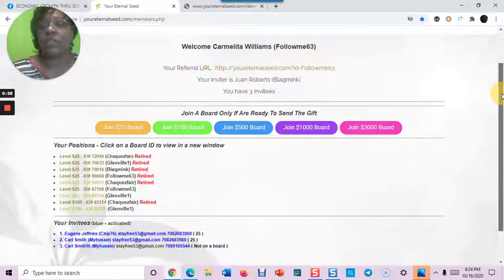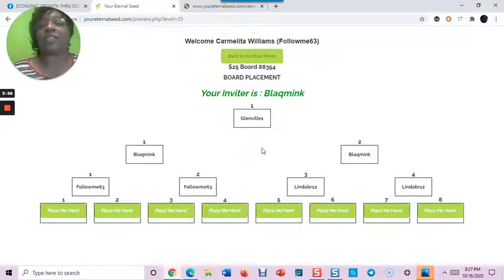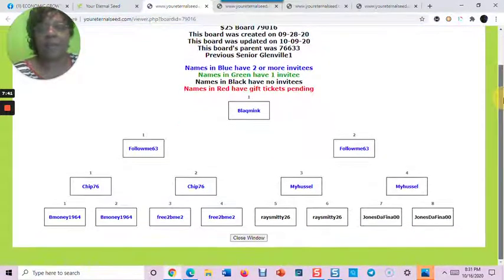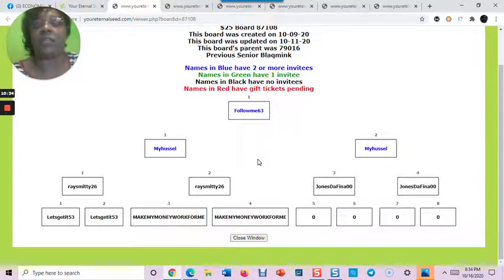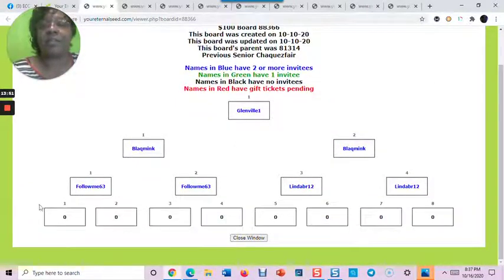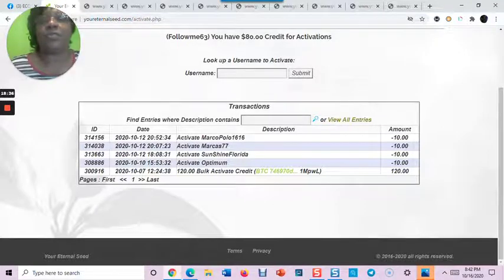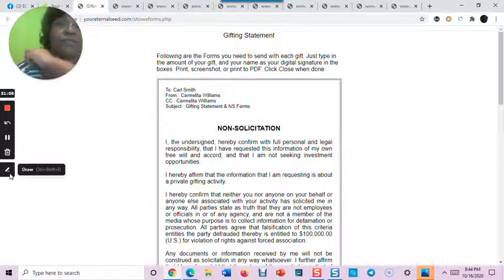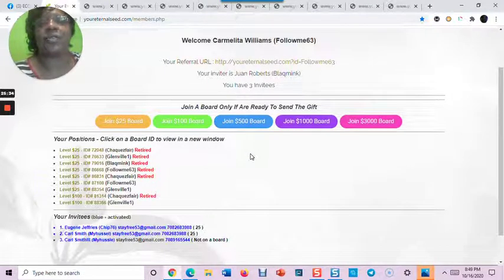HOW THE BOARD WORKS 16 October, 2020 Loom Recording 10~18~2020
BKA A SUESUE ONLINE, WHICH I LIKE BETTER. YOU CAN GET TO THE SENIOR POSITION FASTER WHEN EVERYONE FOLLOW THE ROTATION RULES. THIS WORKS BETTER WHEN YOU HAVE A TEAM LEADER TO HELP RECRUIT LIKE MINDED PEOPLE. TO DO THIS BY YOURSELF IS HARDER UNLESS YOU HAVE A LARGE FOLLOWING AND HAVE A GREAT INFLUENCE IN PEOPLE LIFES.

Only $60 to join a board